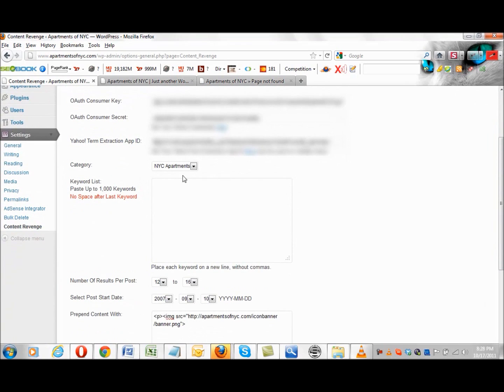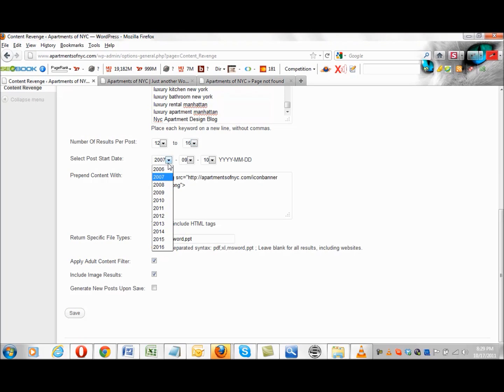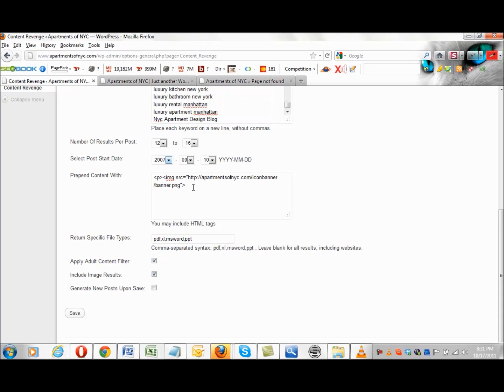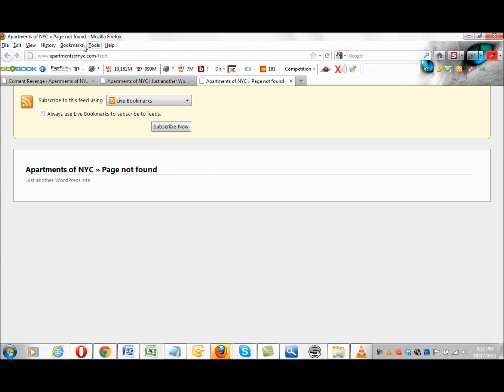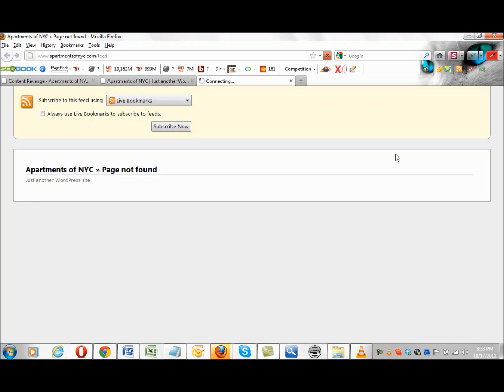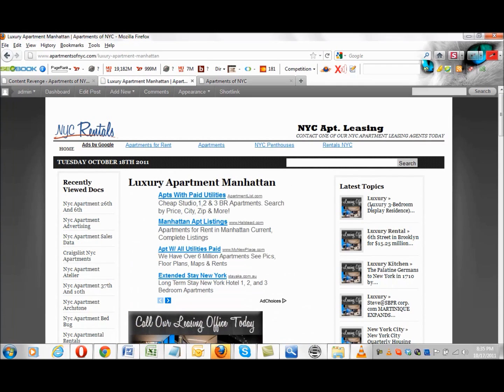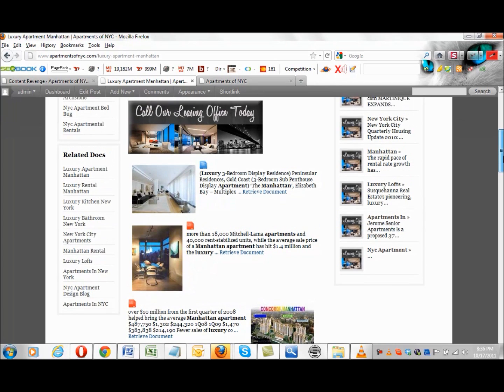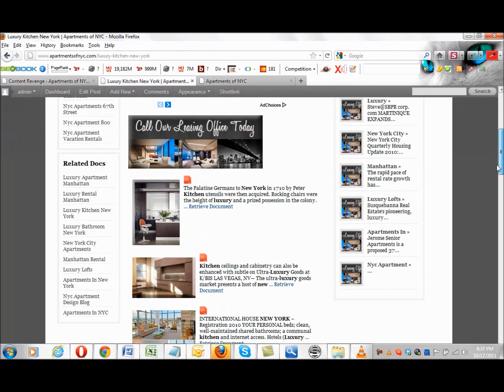Content Revenge Demo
- See this revolutionary WordPress plugin generate hundreds of Highly SEO optimized posts in just seconds.